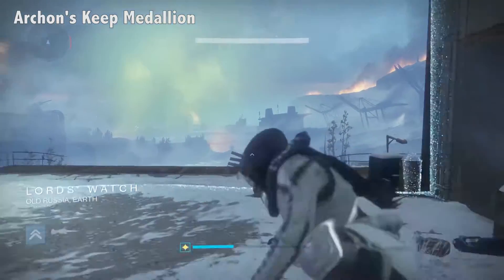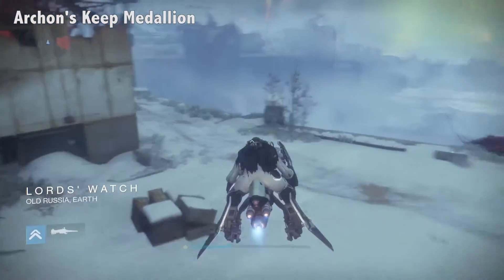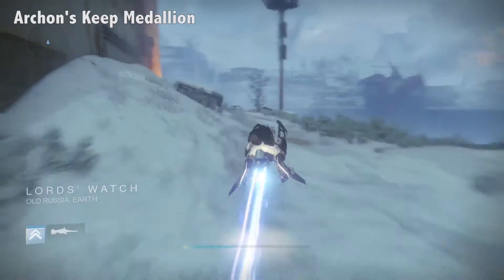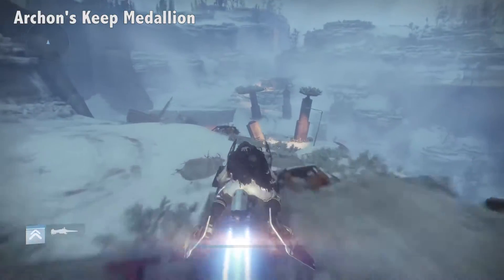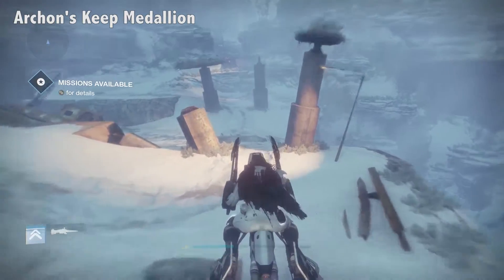How to Find Archons Keep Medallion | Beauty in Destruction | Destiny Rise of Iron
How to Find Archons Keep Medallion | Beauty in Destruction | Destiny Rise of Iron | Where is the Archons Keep Medallion

This video shows how to find the Archon's Keep Medallion for the Beauty in Destruction Quest Step in Destiny Rise of Iron.
Archon’s Keep Medallion
Spawn Into the Plaguelands Patrol
Lord’s Watch: 0:00
Bunker Triglav: 0:20
Forgotten Pass: 0:44
Archon’s Keep: 1:11